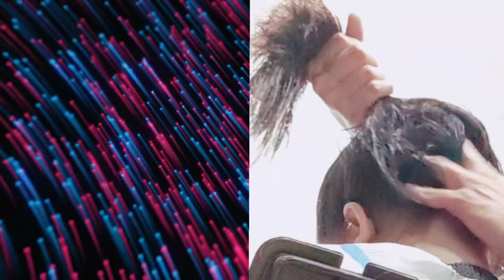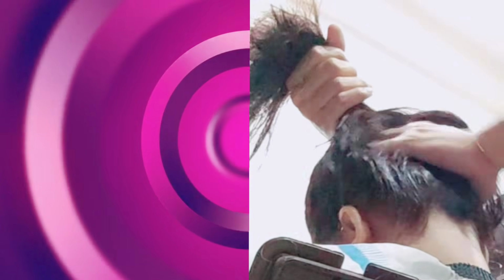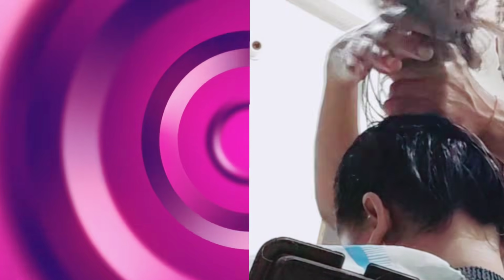Indian Hair Care Routine | Heavy Hair Oiling and Combing | Relaxing Hair Massage and Head Massage